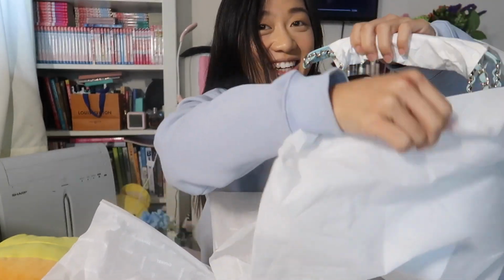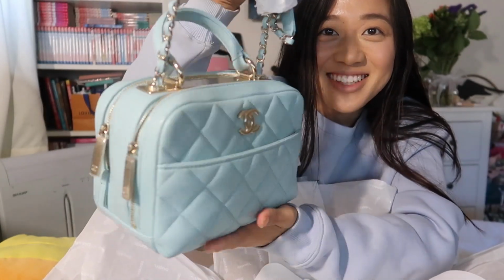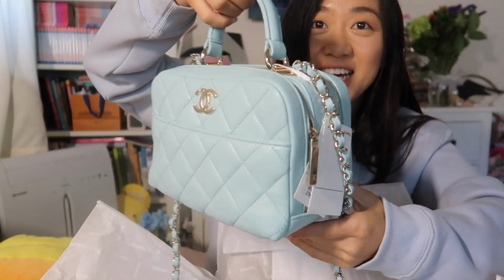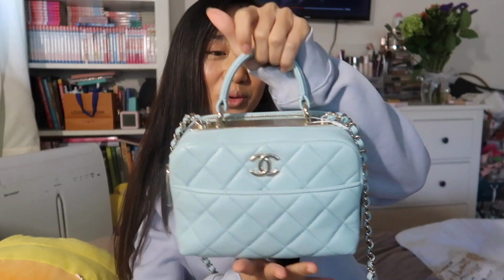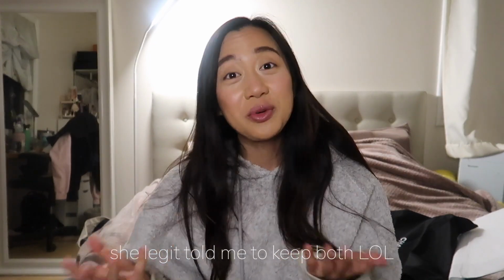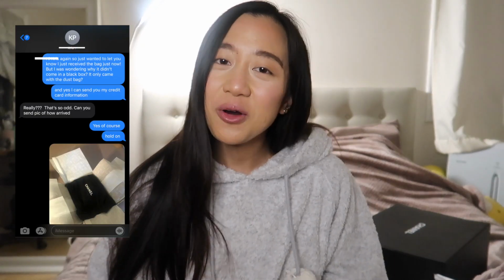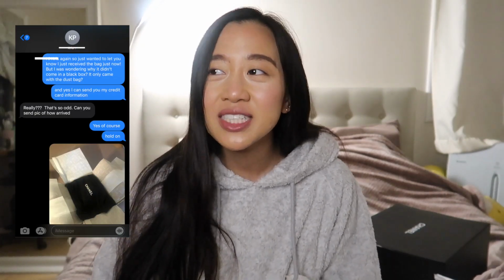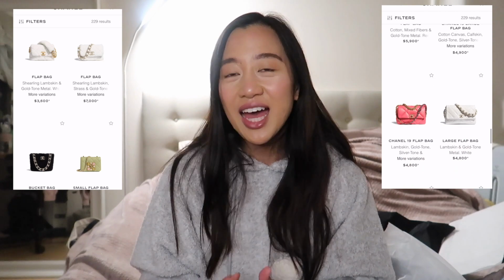SHOP WITH ME: THE BAG I NEVER KNEW I WANTED | vlog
hi guys! we have another chanel unboxing! no more buying luxury until way into next year. i promise. the color, the design, the hardware, i’m obsessed with everything. this was the most spontaneous purchase i’ve ever made. have you guys ever just saw something/anything that you just needed to have. you couldn’t not get it lololl (me trying to justify the purchase).

totally forgot to clear up the story with the original client advisor. The day after she helped me initially, she went on vacation for almost a week that’s why she didn’t reply to me, she didn’t have her work phone with her, so all is well now; she apologized and is still so great

also i definitely need to buy a camera stabilizer, i’m sorry for the shakiness in the beginning of the vlog/montage of the streets. i’m still getting the hang of vlogging properly for you guys.

☼ time stamps
shop with me: 0:04
unboxing: 2:24
storytime: 6:01
why i got the bag: 16:43

☼ location
temporary chanel store (rodeo drive, los angeles, ca)

☼ bag name
chanel trendy cc bowler bag quilted leather

☼ luxury channel recommendation
claire chanelle

amine maxwell & soyb – you & i [vncm]